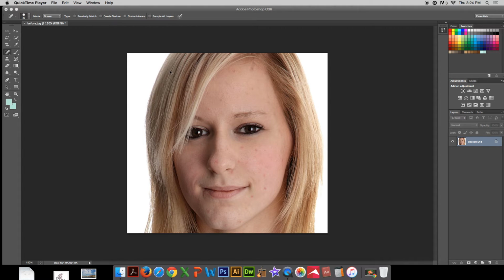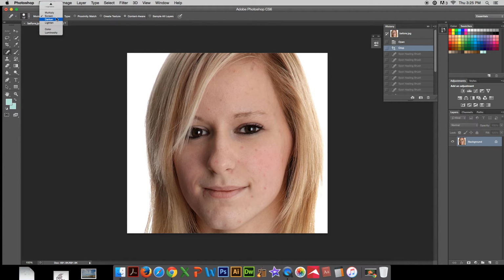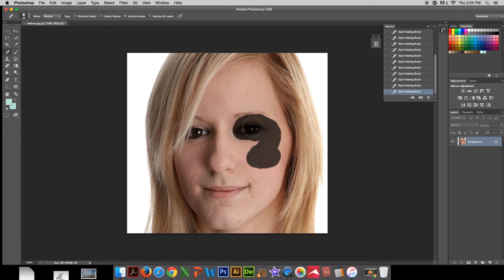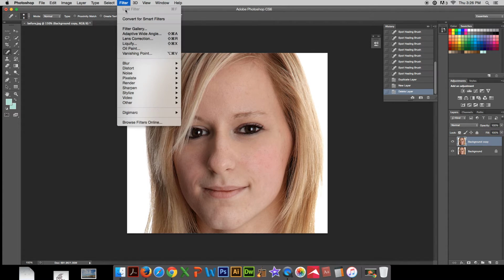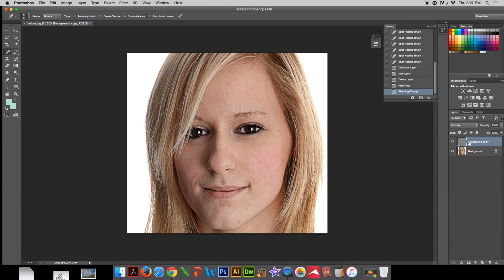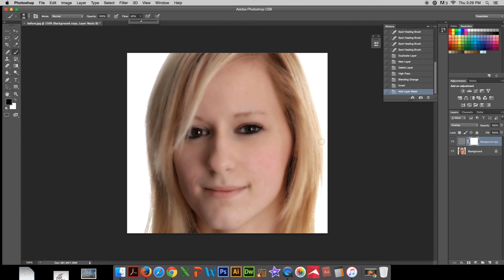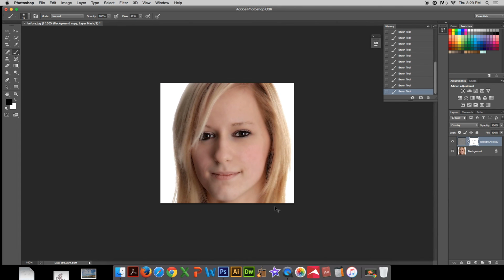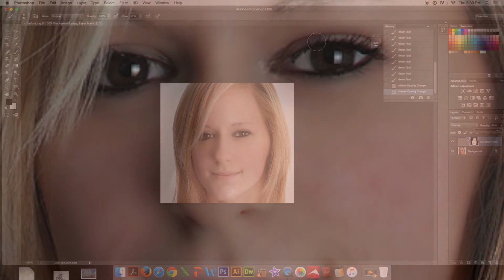How to Fix Blemished Skin in Photoshop CS6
Learn how to get rid of blemishes and add a soft, angelic look to skin.